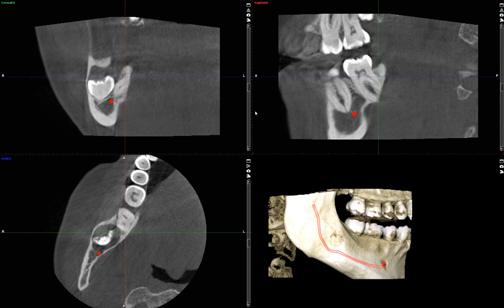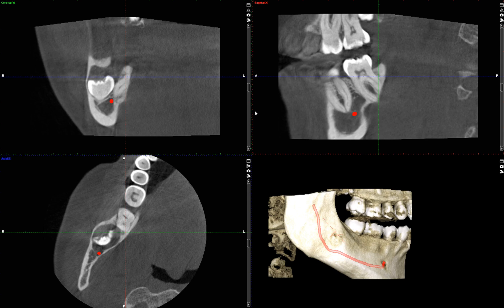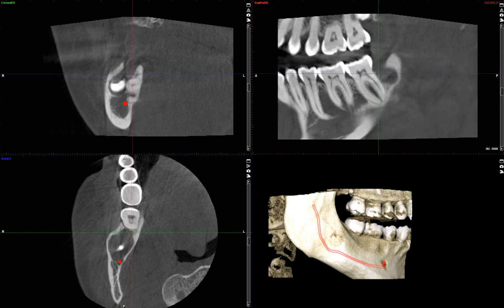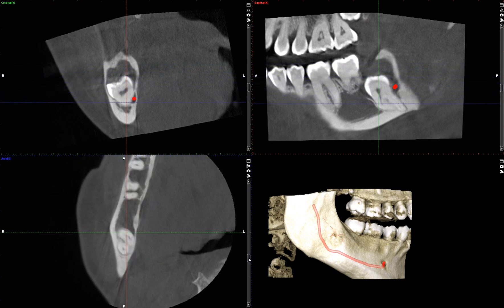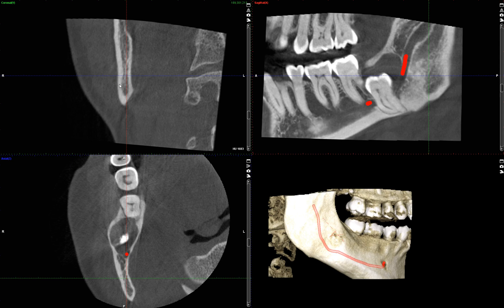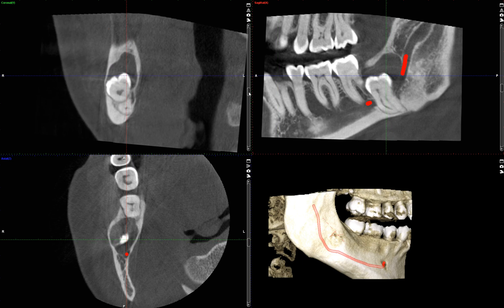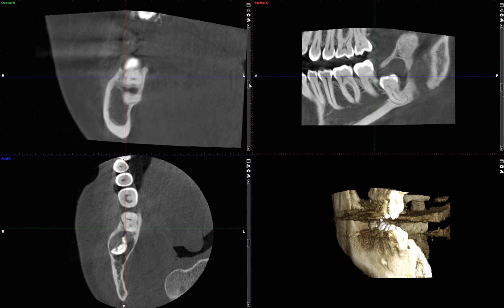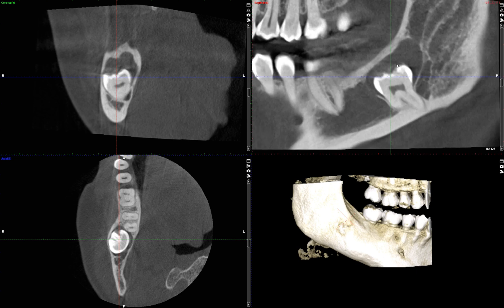cyst or tumor in the jaw? unknown lesion imaged on CBCT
Odontogenic cyst or tumor associated with tooth #32. What is your differential diagnosis?